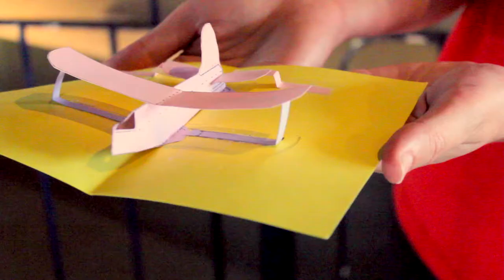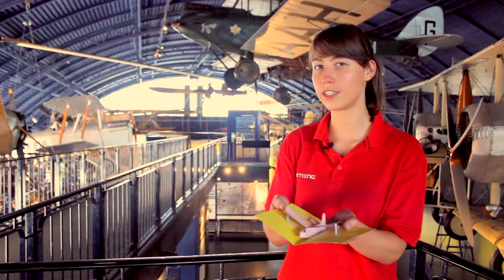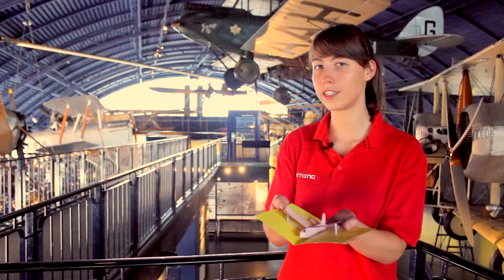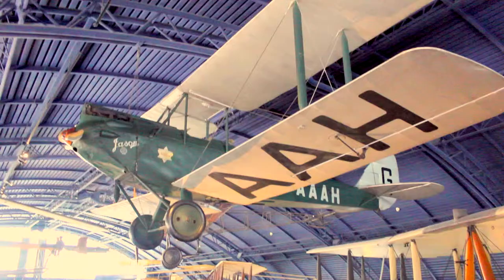Pop up Museum workshop at Science Museum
Especially for the school holidays, you can get to grips with the highlights of this amazing museum in this drop-in family workshop. Suitable for all children, Pop Up Museum invites children to create their own pop-up Science Museum and fill it with the best-loved objects from the Museum's collection. The sessions run every day in the Agriculture gallery on the first floor (Mon-Fri 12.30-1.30pm; Sat, Sun 1-2pm).

Camerawork: Vin Shahrestani and Alex Plim
Editing: Vin Shahrestani